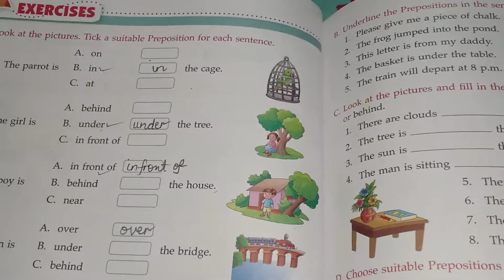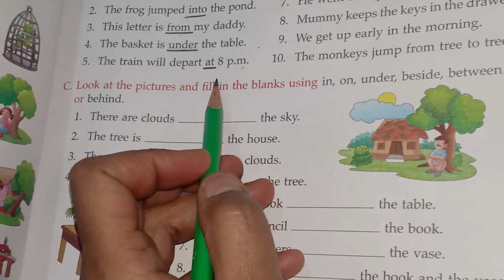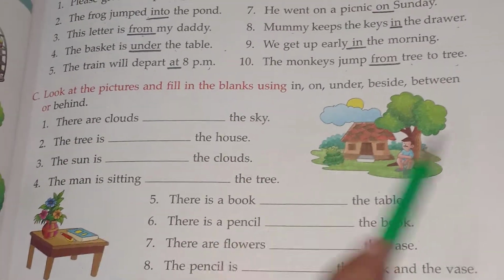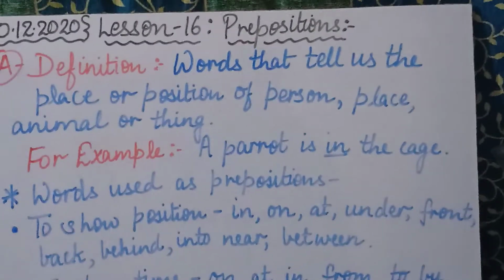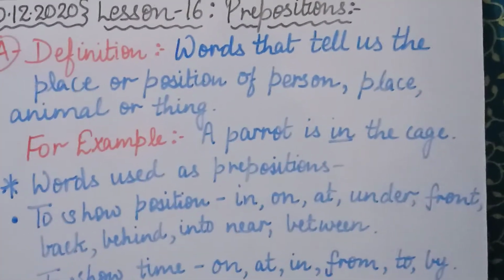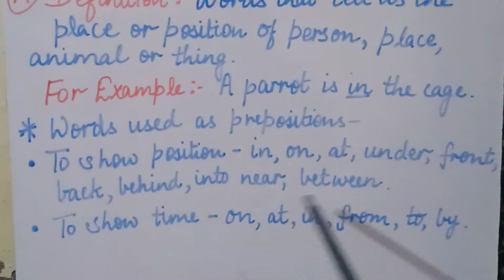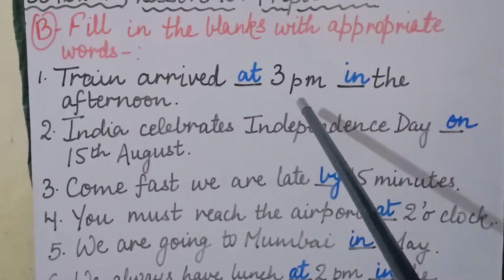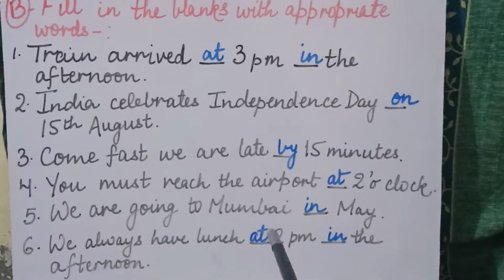English Language : Ch-16 Prepositions ( 30/12/2020 )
Book and notebook exercise